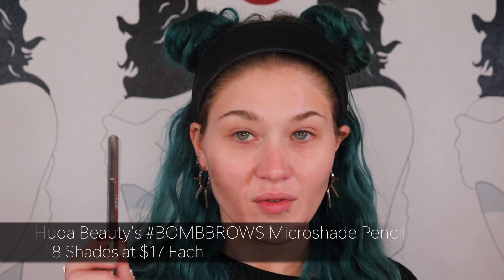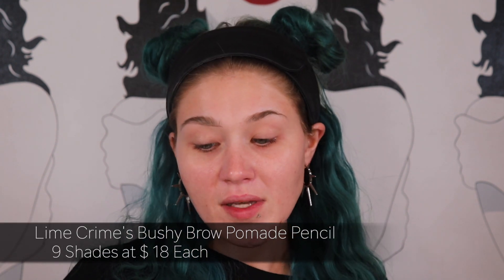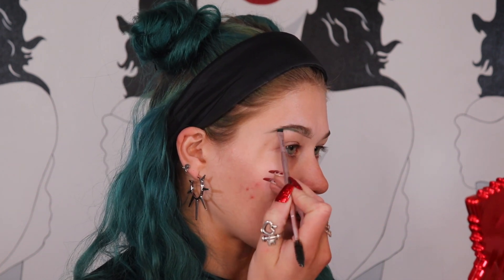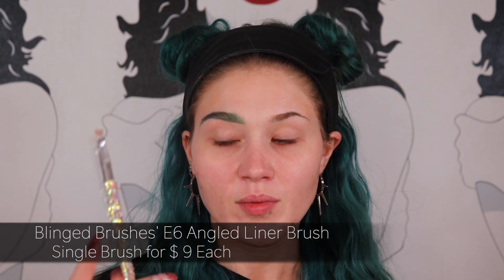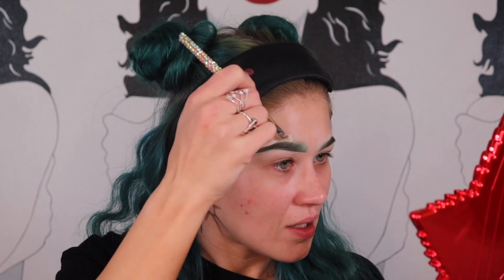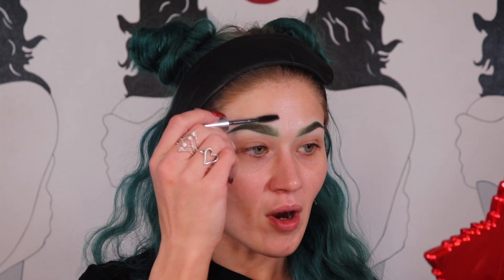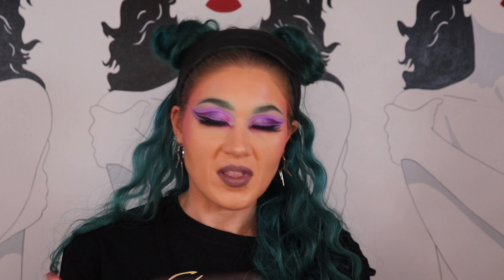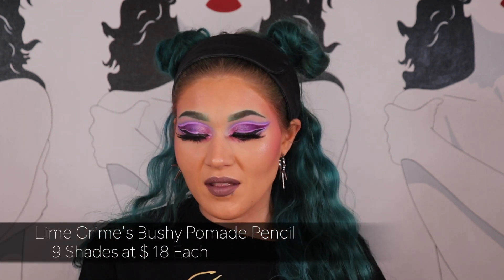💚 Tutorial Tuesday : Colored Eye Brow Tutorial | Fav & Fail Brow Products 💚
Hey Y'all!
Today I am doing a colored eyebrow tutorial because of the request from one of y'all! This really excites me because it is the first request I received for a specific tutorial! I also included some of my favorite brow products and I also chat about the ones that failed me.

Where to buy the products I used:
- Huda Beauty's Bombbrows Micro Shade Pencil
   - $ 17
- Jeffree Star Cosmetics' Blood Money Palette
   - $ 52
- Anastasia Beverly Hill's Clear Brow Gel
    - $ 9 - $ 22
- Benefit Cosmetics' Angled Brow Brush & Spoolie
    - $ 20
- Anastasia Beverly Hill's Eye Primer & Base
   - $ 13
- Blinged Brushes' E6 Angled Liner & Brow Brush
   - $ 9
Milk Makeup's Hydro Grip Prep + Set Refresh Spray
    - $ 20 - $36

Where to buy my other favorites brow products :
- Milk Makeup's KUSH Volumizing Lash Primer
    - $ 14 - $ 16
- Milk Makeup's KUSH Clear Brow Gel
     - $ 20
- Benefit Cosmetics' Precisely My Brow
     - $ 24
- Benefit Cosmetics' Brow Styler Duo
    - $ 34
- About Face's Fractal Glitter Brow
    - $ 21

What Products I Used On My Face:
Skin Prep & Skin Care:
- Glow Recipes' Watermelon Glow Toner
- Glow Recipes' Suva Vitamin C Dark Spot Treatment Serum
- Jaclyn Cosmetics' Blurring Skin Tint; "Light Medium" (As Primer)
- Milk Makeup's Hydro Grip Eye Primer

Eyebrows:
- Huda Beauty’s Bomb Brows; Shade “8 Soft Black”
- JSC’s Blood Money Palette; Shades “Jaded & Crocodile Tears”
- ABH’s Clear Brow Gel

Base Face:
- JSC Magic Star Concealer; Shades "C8" & "C15"
- Hourglass' Vanish Stick Foundation; "Warm Beige"
- Huda Beauty's Faux Filter Foundation; "250G Cheesecake"
- Jaclyn Cosmetic’s Under Eye Powder; Shade “Brightening Pink”
- ABH's Loose Setting Powder; Shade "Translucent"
- Tarte's Park Ave. Princess Palette; Contour (Discontinued)
- LYS Beauty No Limits Matte Bronzer; Shade "Courage(Tan)"
- Colourpop's Pressed Powder Blush; Shade "Text Me"
- Kylie Cosmetics' Highlighter; Shade "Dream About Me"
- Milk Makeup’s Hydro Grip Prep & Set Spray

Lips:
- Truly Beauty’s Lip Plumping Serum
- JSC's Velour Lip Liner; "Scorpio"
- JSC's Velour Liquid Lipstick; "Scorpio"

Eyes:
- Suva Beauty's Prime & Paint Eye Primer; Shade "White"
- Suva Beauty's Hydra/FX Liners ; Shade "Smarty Pants"
- Glamlite's Mikayla Palette
   - MJ
   -  Paht Two
   -  Frisky
   - Simping
   - Imaculate
   - Iconic
- KVD Tattoo Liner; Shade “Trooper Black”
- KVD Cake Liner; Shade “Trooper Black”
- Fenty Beauty’s Full Frontal Mascara; Shade “‘Cuz I’m Black”
- Lunar Beauty's Lashes; Style "Nova"